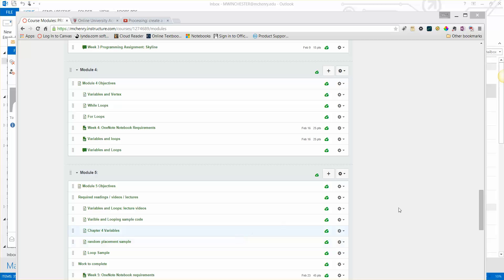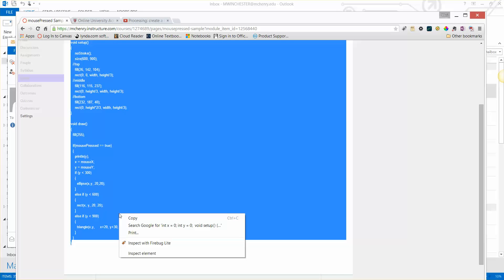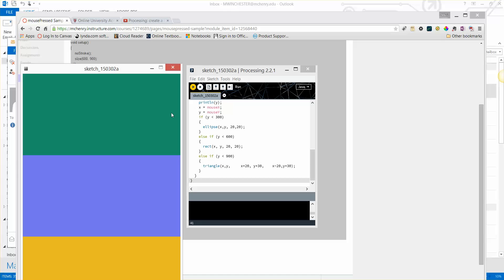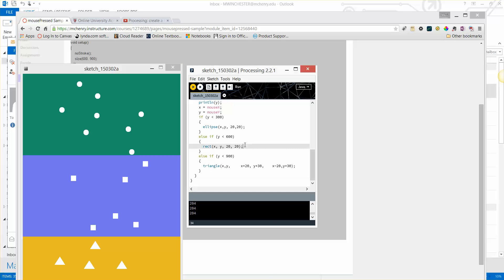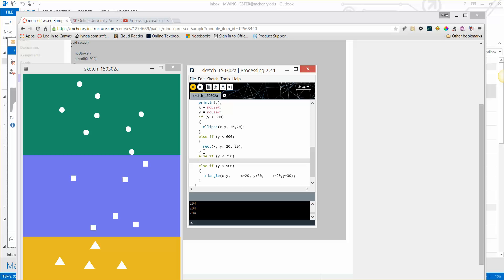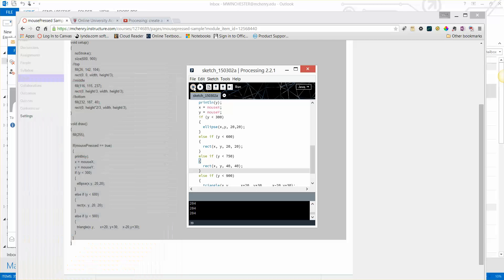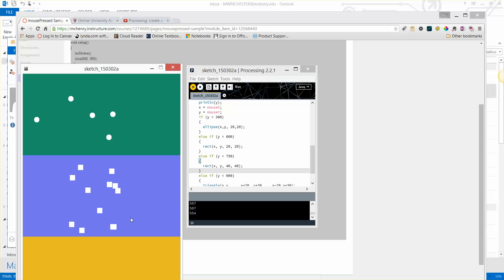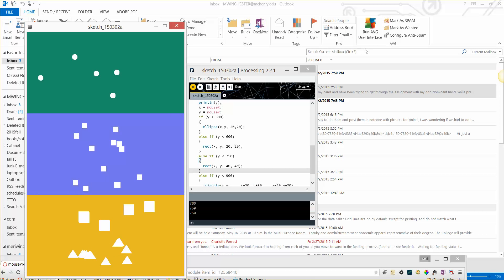Changing images/ sizes based on click location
Changing the images / sizes based on the click location in Processing